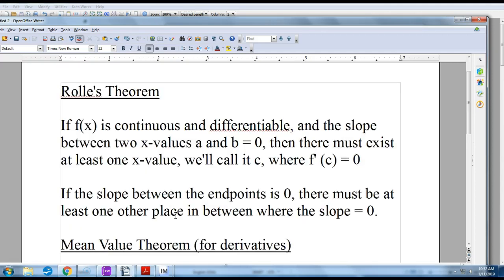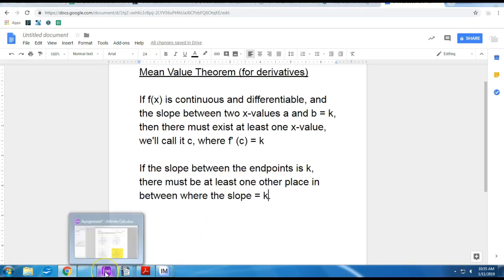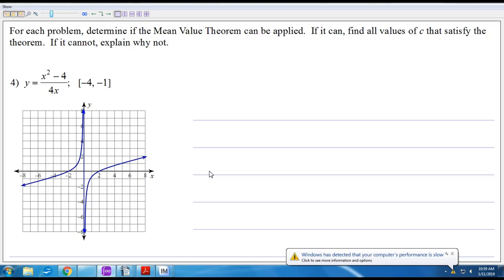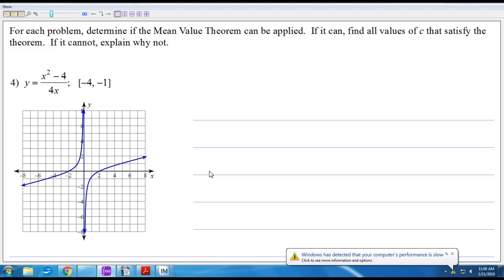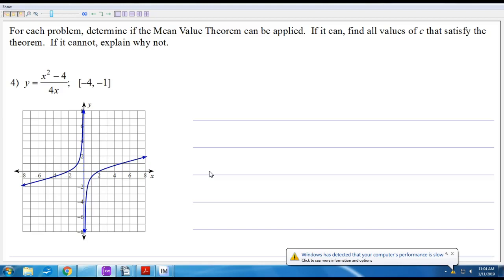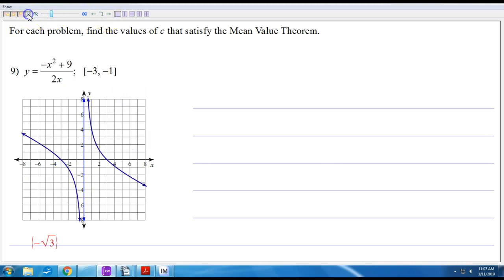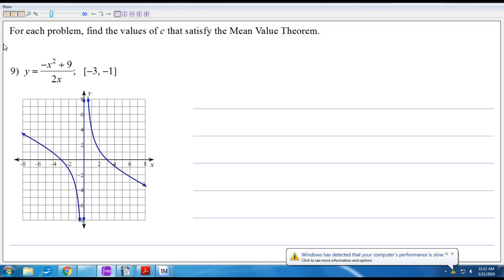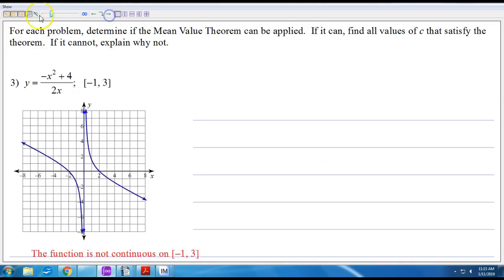1.11 AP Calc Mean Value Theorem (Derivatives)